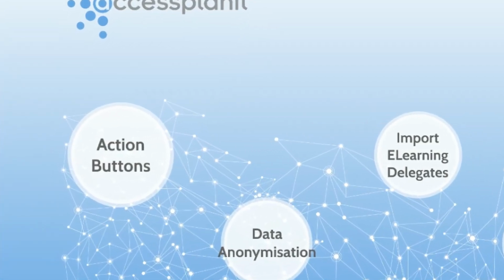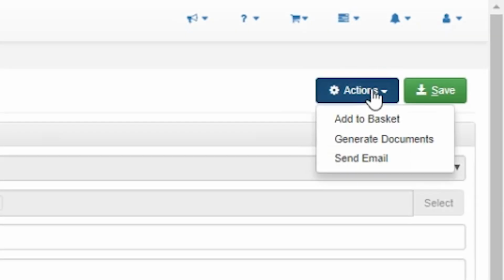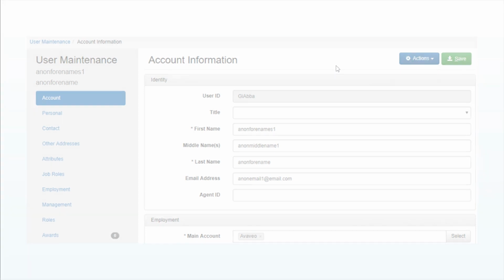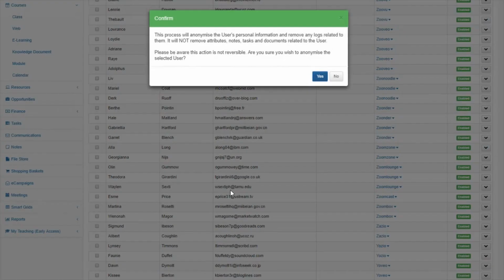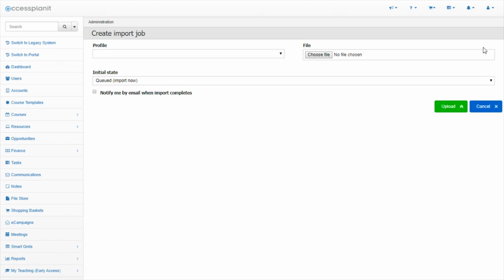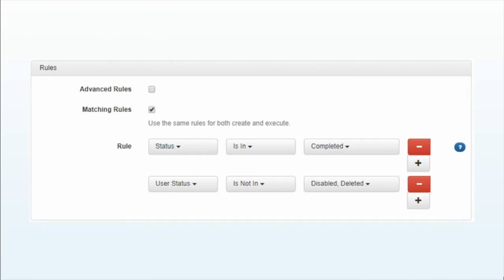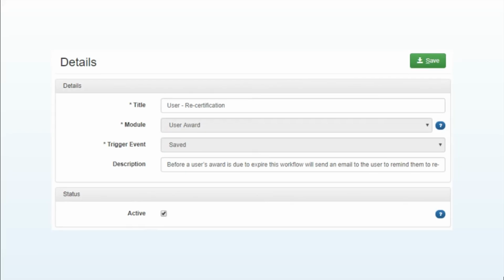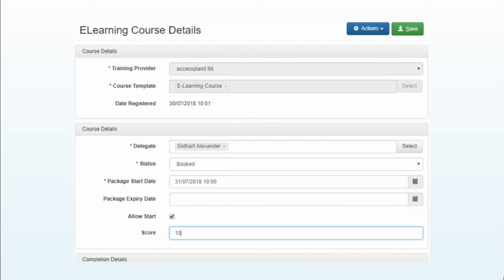Release Notes - 6th Aug 2018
The 6th August Release features our new Action Button, Data Anonymisation, and Importing ELearning Delegates.